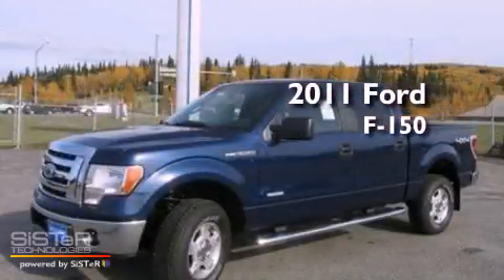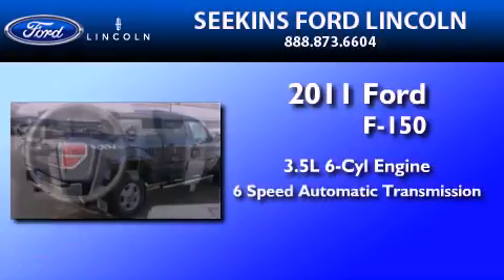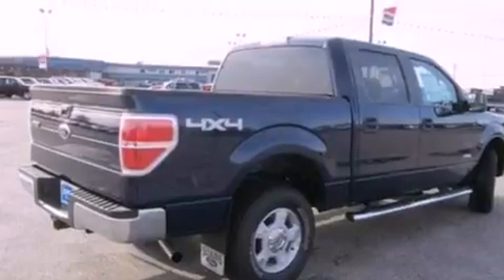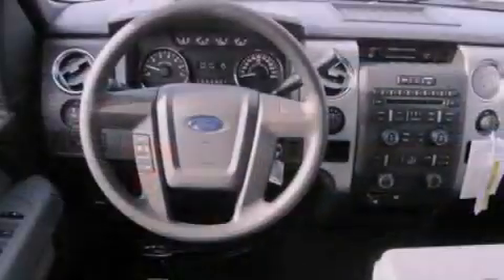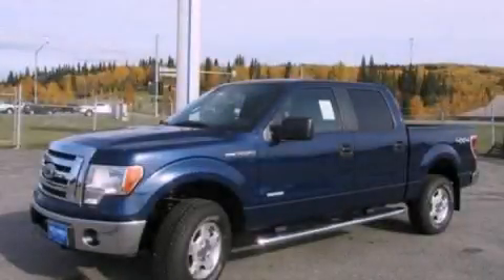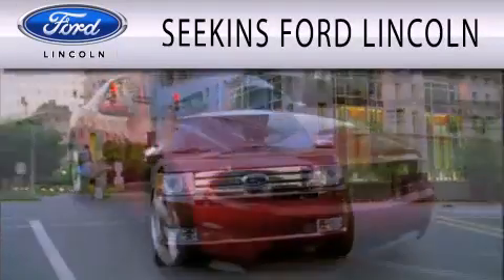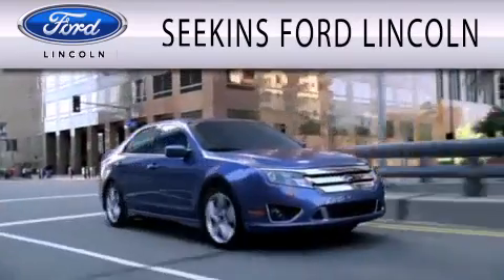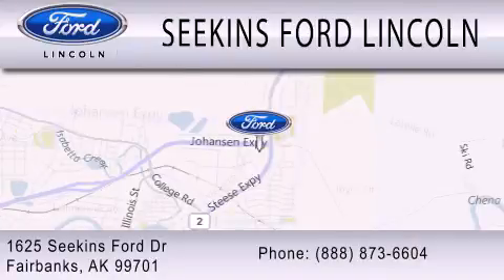2011 FORD F-150 Fairbanks AK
Year : 2011
 Make : FORD
 Model : F-150
 Engine : 3.5L V6
 Trans . : AUTO 6SPD
 Exterior : BLUE
 Miles : 2

 Stock : 23837